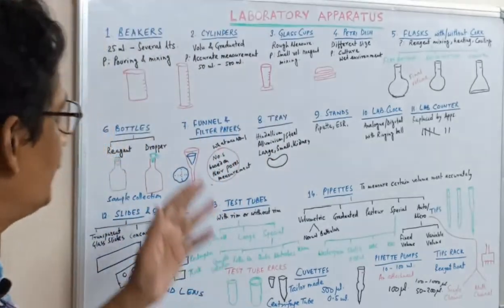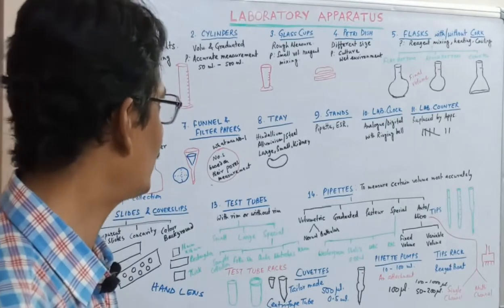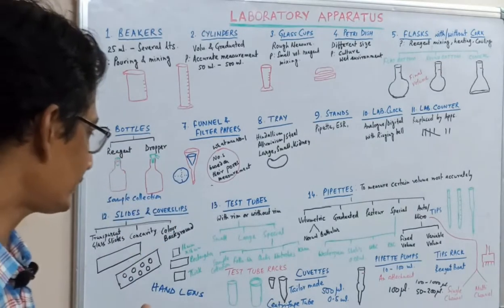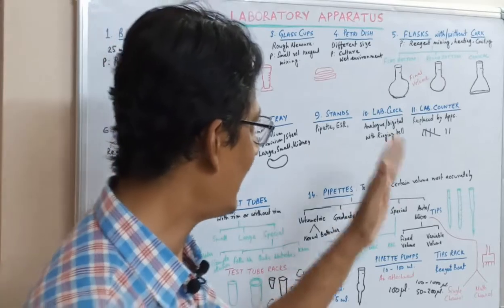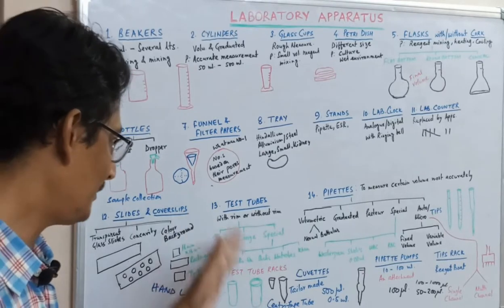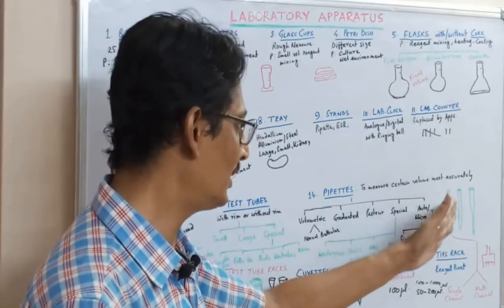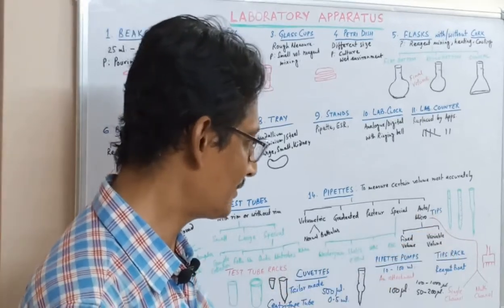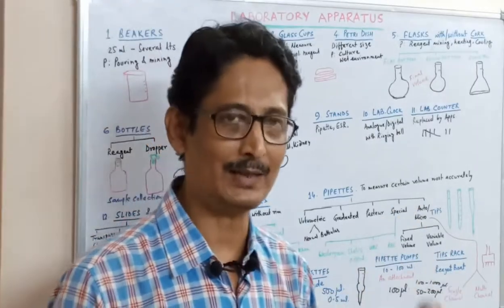MLT Tutorial (Eng) by Sandip Sir on Lab Apparatus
Our clinical and transfusion medicine (Blood Bank) laboratories requires the use many apparatus during testing procedures. An apparatus is a tool that makes the job easy. Majority of our apparatus like beakers, cylinders,
burettes, flasks, bottles, slides, cover slips, test tubes and pipettes are made of with glass and thus called them glasswares. Some small volume reaction chambers like test tubes are called Cuvettes. Cuvettes are always tailor made by the equipment manufacturers because these are equipment specific. Whereas, other apparatus are universal. Mouth pipetting has now been strictly prohibited, and so Auto/Micro Pipettes are in practice. Pipette tips, stirrer, small test tubes and their racks, sample collection containers are made-up of polyethylene or polystyrene compound at present. And of course some apparatus like Lab. Clocks & Lab. Counters are replaced by computer applications (Apps).